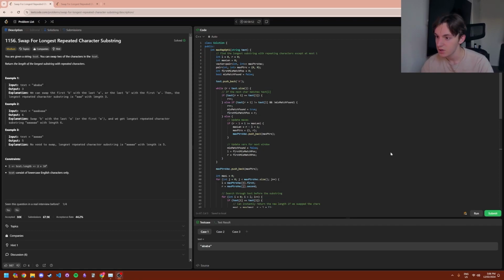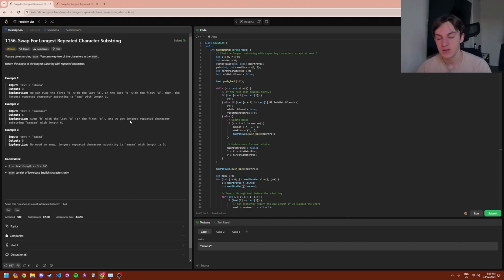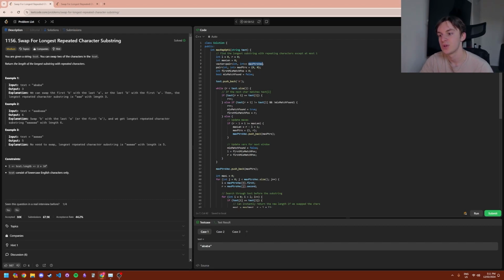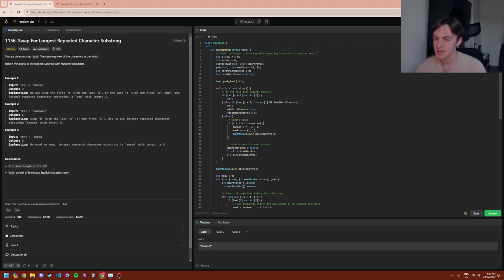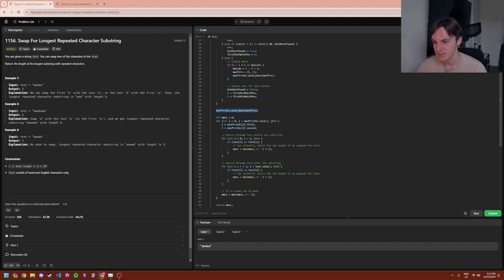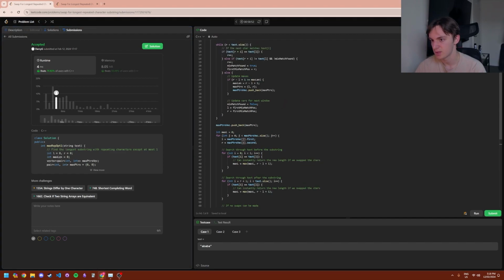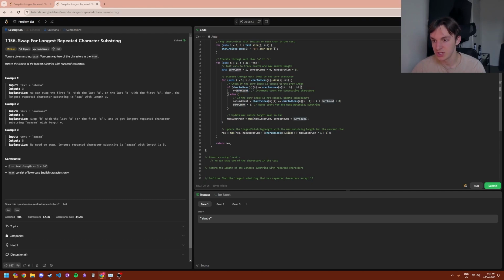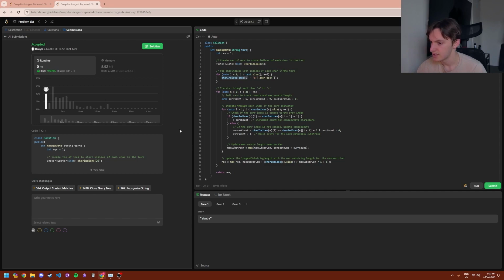Swap For Longest Repeated Character Substring | Optimal Solution EXPLAINED C++ | LeetCode 1156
Welcome to my coding journey! In this video, I explain the optimal solutions to the medium LeetCode problem 1156: "Swap For Longest Repeated Character Substring". Join me as I walkthrough the problem, share my thought process, and provide valuable insights into solving coding interview questions.

Key Topics Covered:
    Exploring Medium LeetCode 1156: "Swap For Longest Repeated Character Substring"